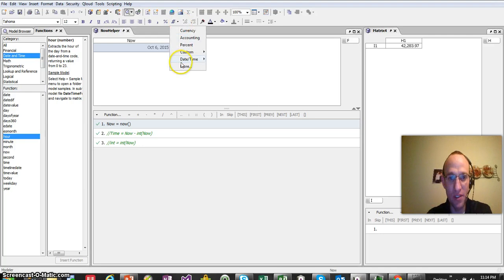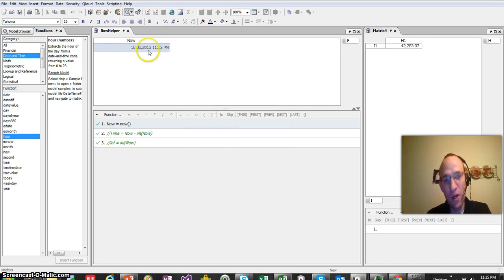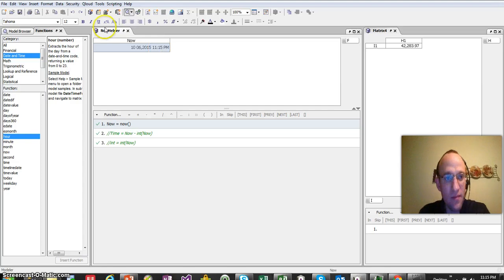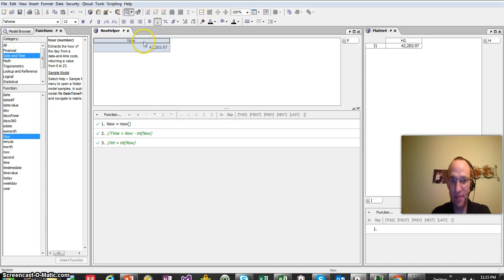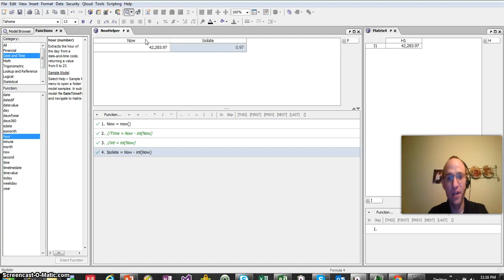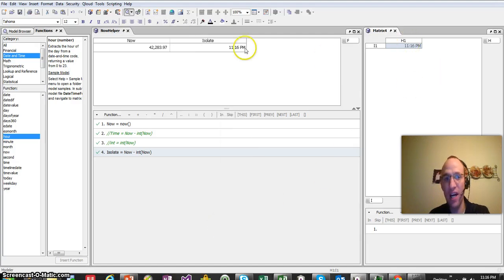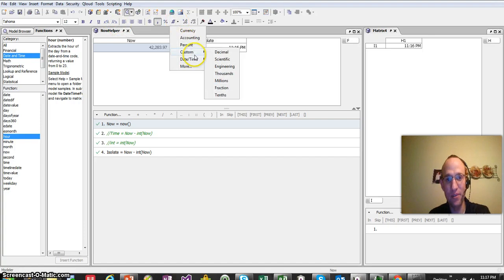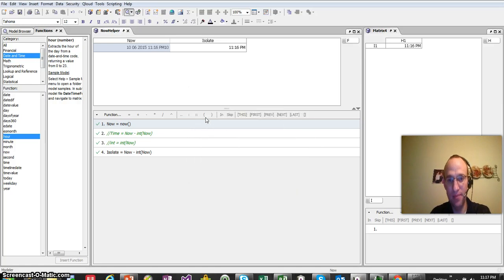Learn Quantrix Modeler: Isolate Time from the Now Function Episode #0061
Learn Quantrix Modeler: How does one get just the time back from the now function?  This video shows you how!